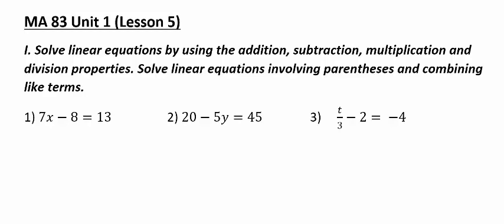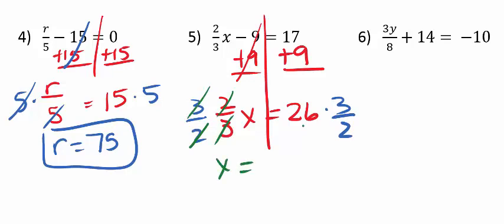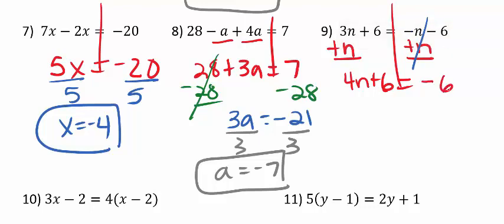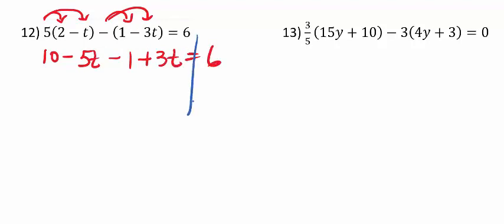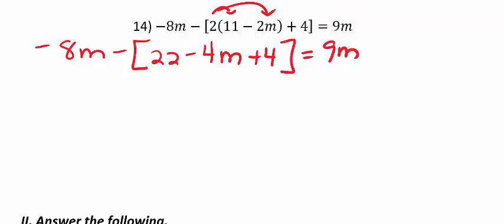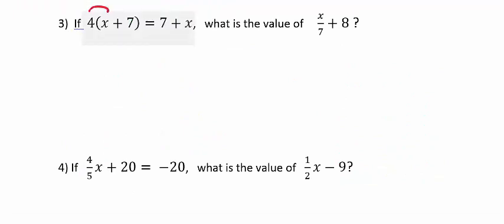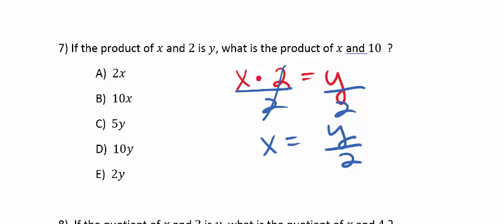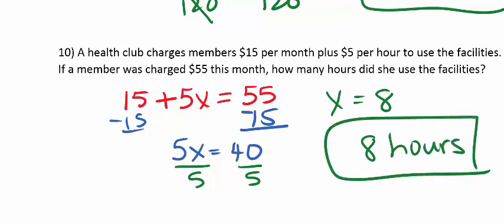MA 83 Unit 1 Lesson 5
Solve linear equations by using the addition, subtraction, multiplication and division properties. Solve linear equations involving parentheses and combining like terms.